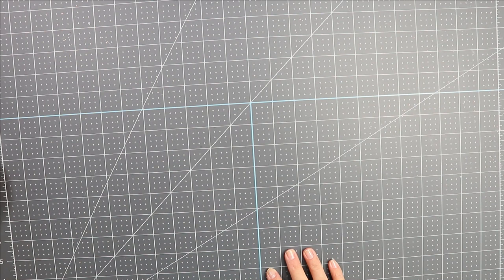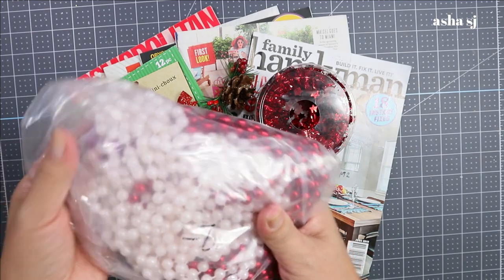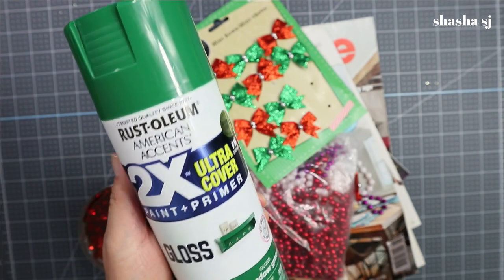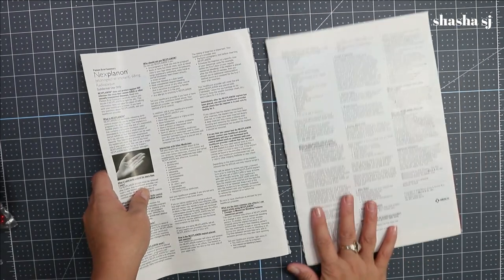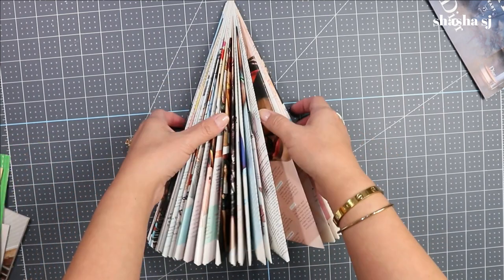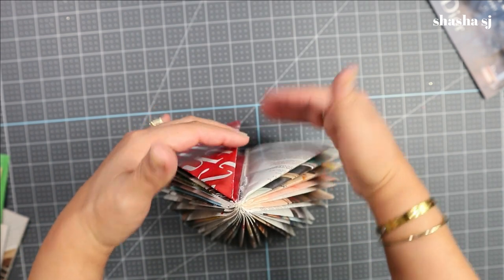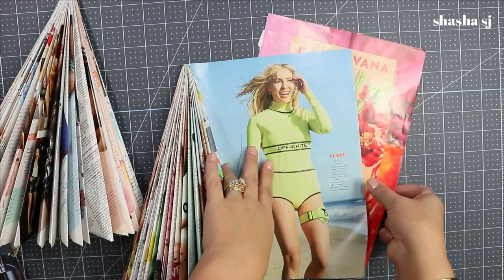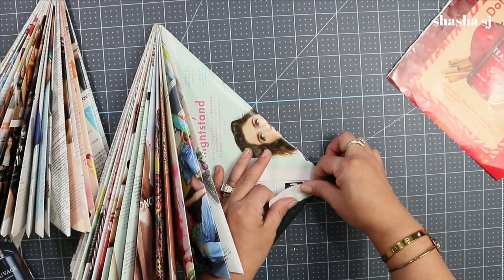DOLLAR TREE DIY + recyle crafts + goodwill